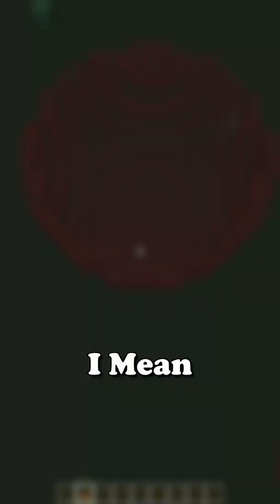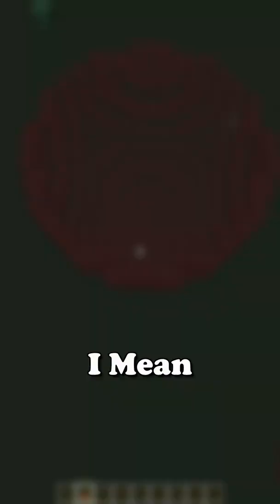Making Weird Sphere With Only 1 Random Block (Gone Wrong)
Social Contacts
▶Episode _ // Not Here Yet
▶Timestamps
00:00
If you guys get this video to 10 likes, I'll come out with the next video twice as fast!
(1 day each normally)
▶Word to the Audience 👍
You guys are amazing for watching this video! May GOD bless you today!
I hope I made your day just a little bit better. You guys are worth it. Even if the channel never blows up, posting is always gonna be the plan. I can even shout you guys out if you want.
▶Comment your favorite part below, a suggestion, a funny comment, or anthing else!

1 ✅
3 ✅
5 ❌
7 ❌
10 ❌
25 ❌
50 ❌
75 ❌
100 ❌
250 ❌
500 ❌
750 ❌
1,000 ❌
2,500 ❌
5,000 ❌
7,500 ❌
10,000 ❌
25,000 ❌
50,000 ❌
75,000 ❌
100,000 ❌
250,000 ❌
500,000 ❌
750,000 ❌
1,000,000 ❌
2,500,000 ❌
5,000,000 ❌
7,500,000 ❌
10,000,000 ❌
25,000,000 ❌
50,000,000 ❌
75,000,000 ❌
100,000,000 ❌
250,000,000 ❌
500,000,000 ❌
750,000,000 ❌
1,000,000,000 ❌

Why did I do it this far lol
▶Twitter Follow Count:

5 FOLLOWERS AT THE TIME OF RECORDING...

1 ✅
3 ✅
5 ✅
7 ❌
10 ❌
25 ❌
50 ❌
75 ❌
100 ❌
250 ❌
500 ❌
750 ❌
1,000 ❌
2,500 ❌
5,000 ❌
7,500 ❌
10,000 ❌
25,000 ❌
50,000 ❌
75,000 ❌
100,000 ❌
250,000 ❌
500,000 ❌
750,000 ❌
1,000,000 ❌
2,500,000 ❌
5,000,000 ❌
7,500,000 ❌
10,000,000 ❌
25,000,000 ❌
50,000,000 ❌
75,000,000 ❌
100,000,000 ❌
250,000,000 ❌
500,000,000 ❌
750,000,000 ❌
1,000,000,000 ❌
▶Twitch Follow Count:

25 AT THE TIME OF RECORDING...

1 ✅
3 ✅
5 ✅
7 ✅
10 ✅
25 ✅
50 ❌
75 ❌
100 ❌
250 ❌
500 ❌
750 ❌
1,000 ❌
2,500 ❌
5,000 ❌
7,500 ❌
10,000 ❌
25,000 ❌
50,000 ❌
75,000 ❌
100,000 ❌
250,000 ❌
500,000 ❌
750,000 ❌
1,000,000 ❌
2,500,000 ❌
5,000,000 ❌
7,500,000 ❌
10,000,000 ❌
25,000,000 ❌
50,000,000 ❌
75,000,000 ❌
100,000,000 ❌
250,000,000 ❌
500,000,000 ❌
750,000,000 ❌
1,000,000,000 ❌